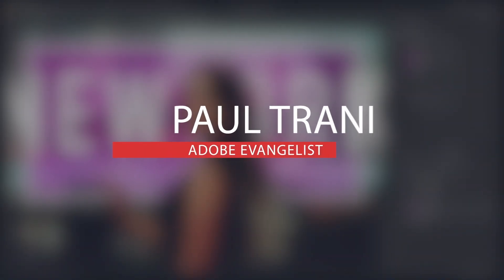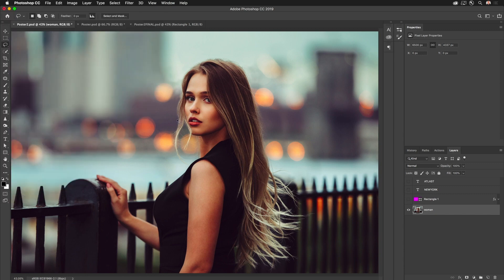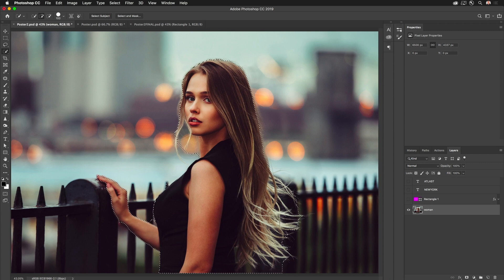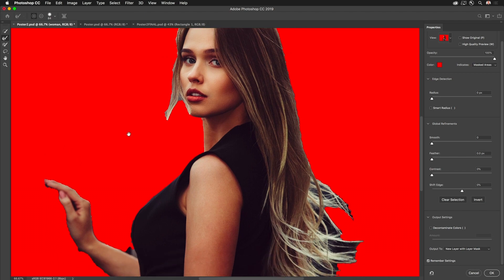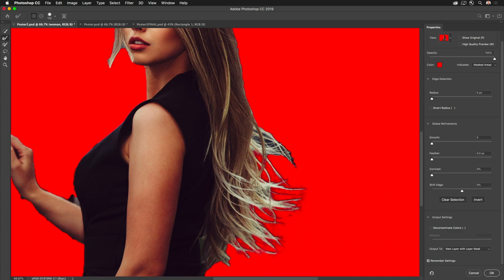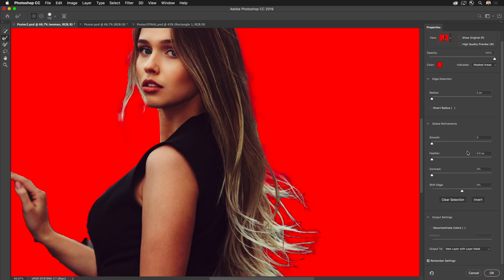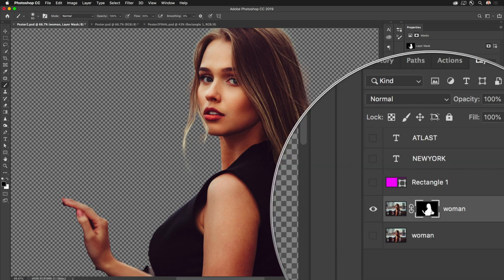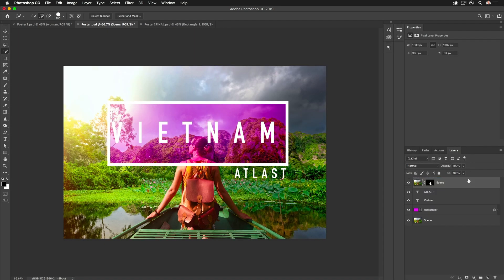Use This Trick to Remove Any Background in Photoshop (CUT OUT HAIR)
In this Photoshop tutorial learn the best way to select a subject and then extract it from the background non-destructively. You'll learn about the different selection tools, which ones are best for your job, as well as layers and layer masks, the fundamentals of Photoshop.